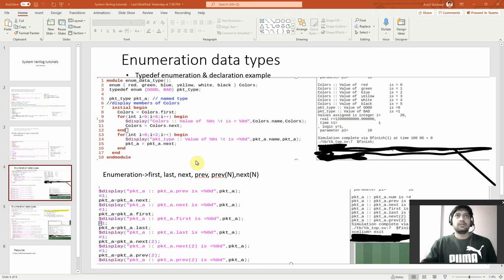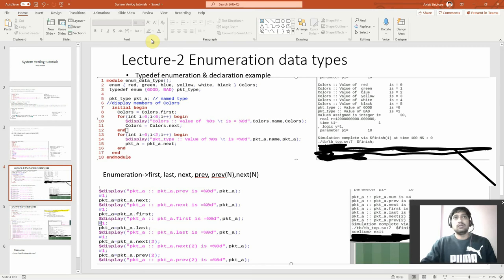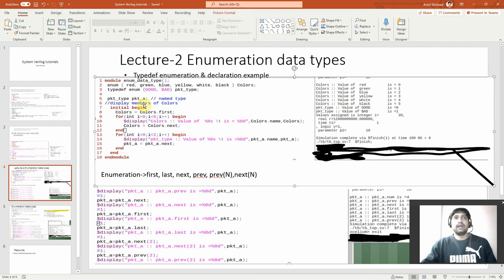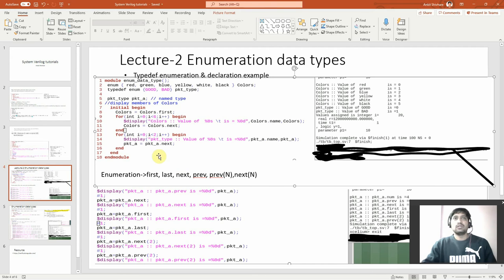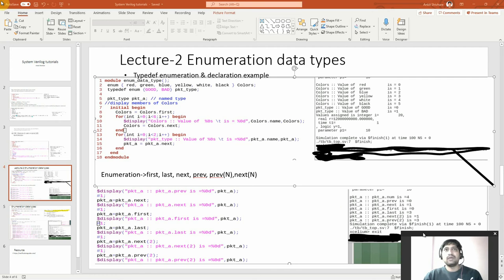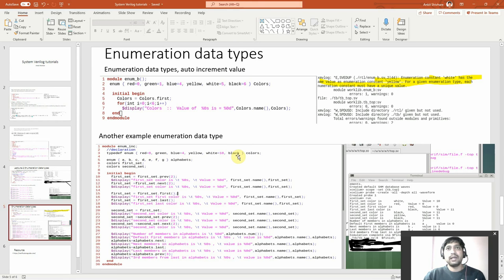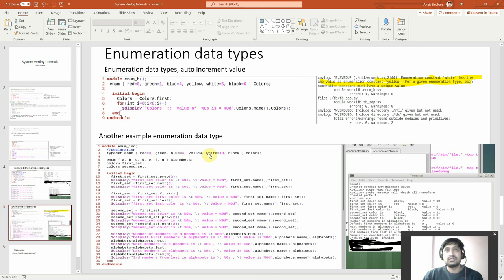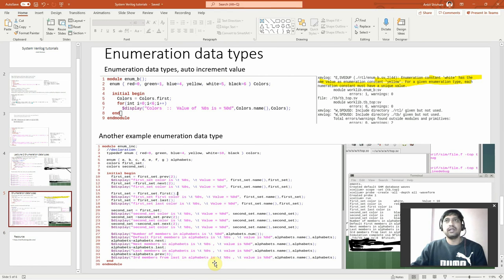Lecture-2 System Verilog Enumeration data type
We will discuss on Enumeration with examples